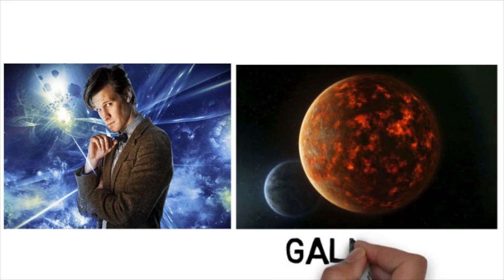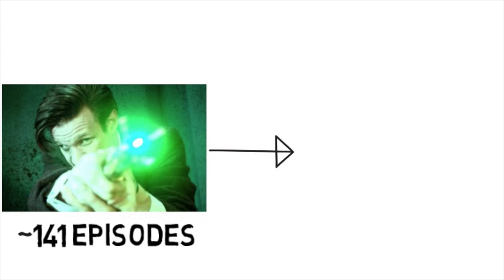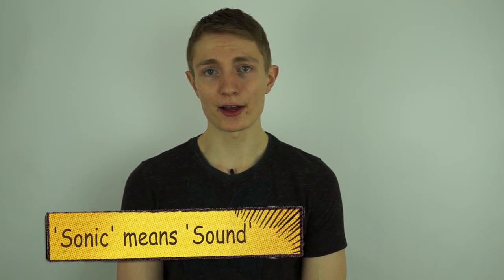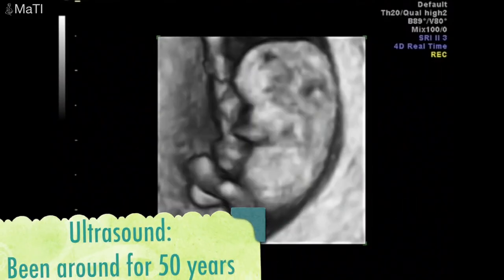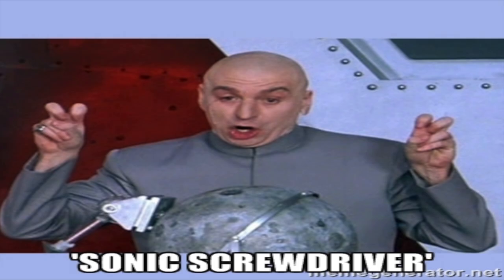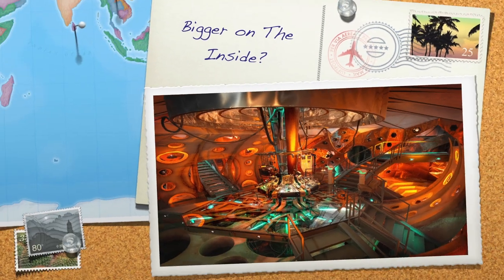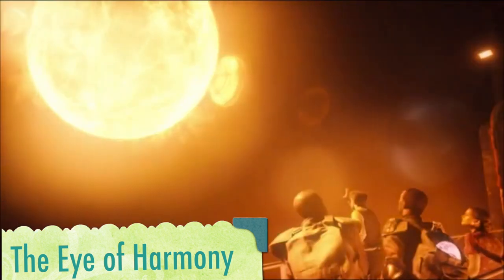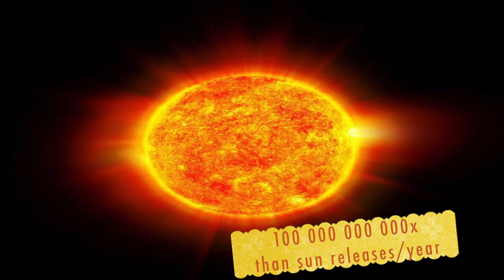Science of Doctor Who Episode #1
I have a website apparently: Jacksci.com

science of godzilla
sciene of xmen
science of superheroes
league of legends
league of legends fails
league of legends parody
league of legends funny
the story of
jacksci
league of legends top 5
league of legends top 10
league of legends build
how to play league of legends
champion spotlight
champion build
riot points
league of legends trailer
league of legends championship
league of legends bot lane
wombo combo
league of legends troll